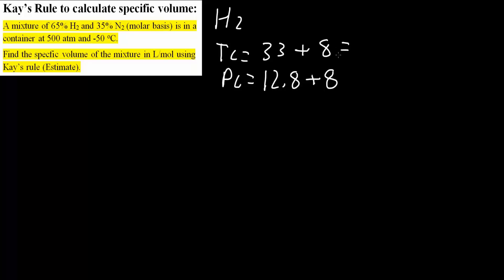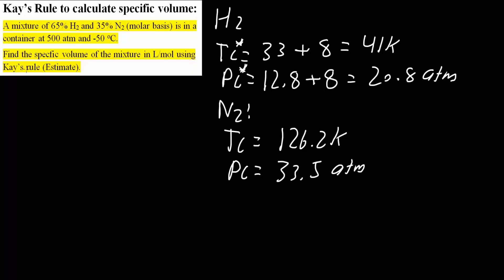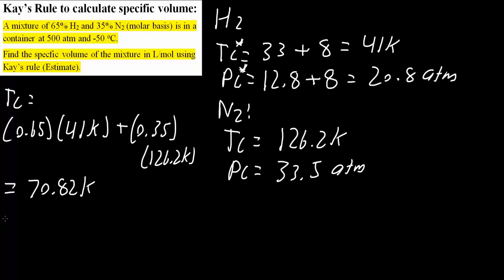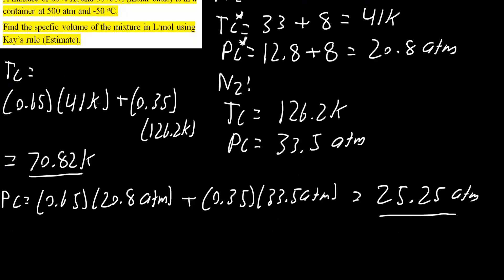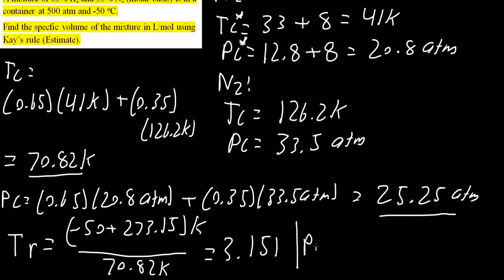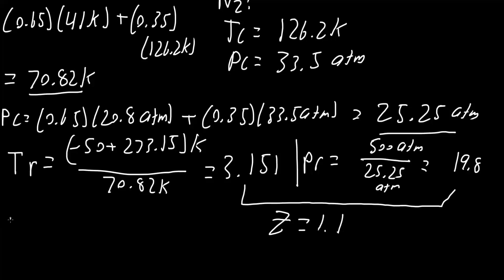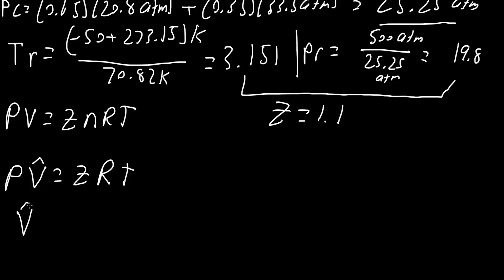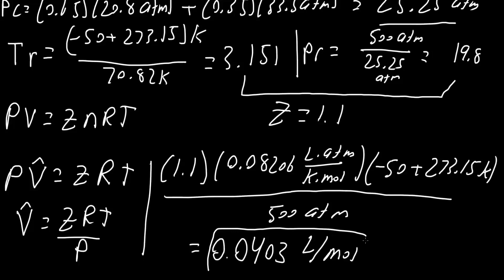Kay’s Rule to calculate specific volume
Workbooks that I wrote: